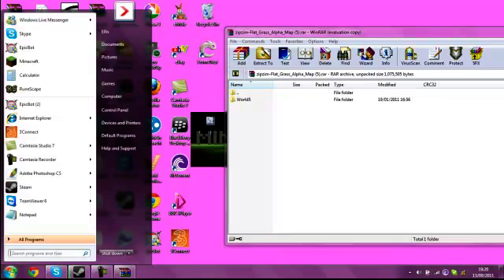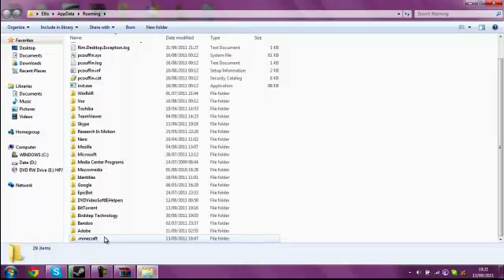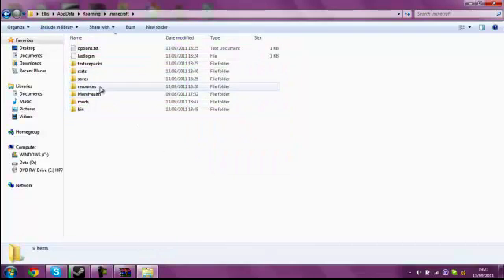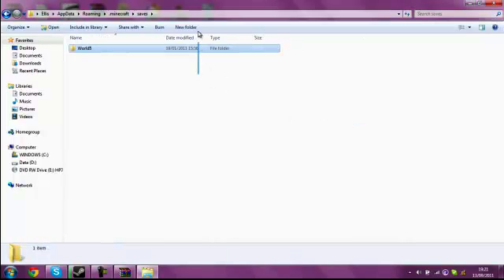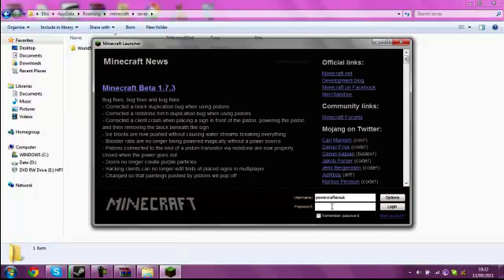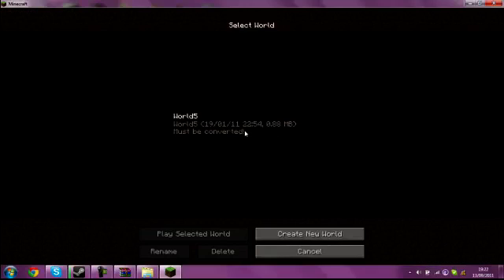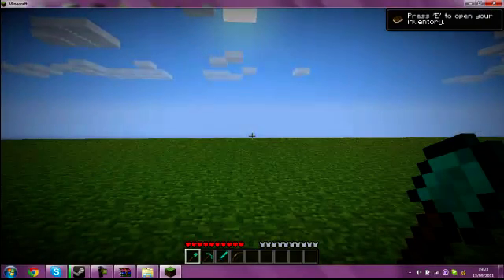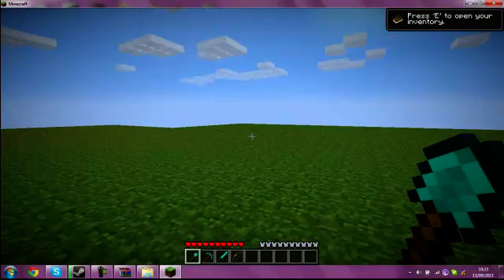Minecraft Tutorial : How to Import Minecraft User Created Maps Into Your Minecraft Game.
in this video i show you how to save a world file into your minecraft  saves folder so that you can play on the map (For the Dummies out there , its pretty much Drag and drop the folder - files into the saves folder)